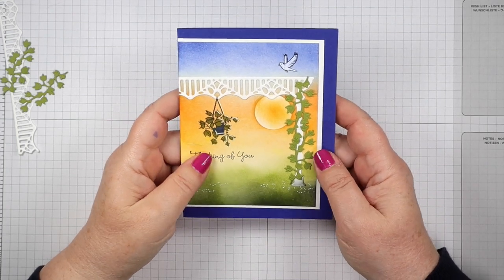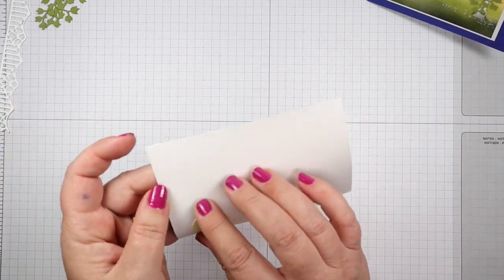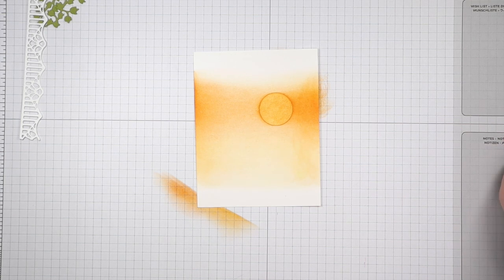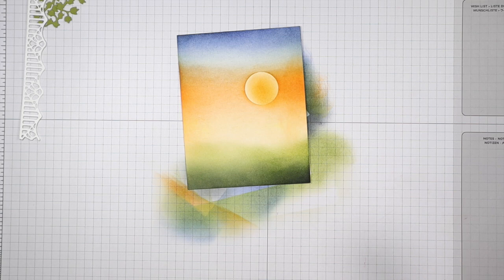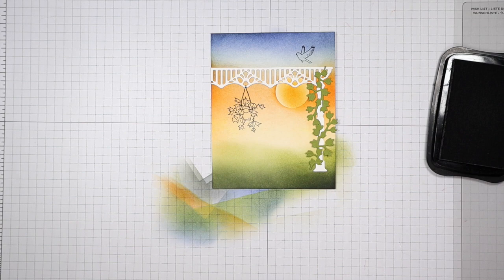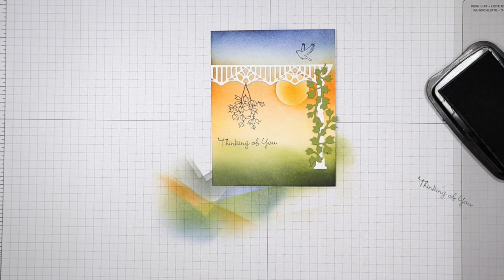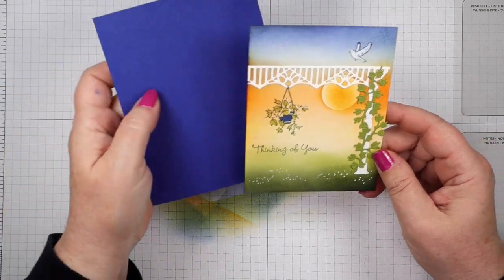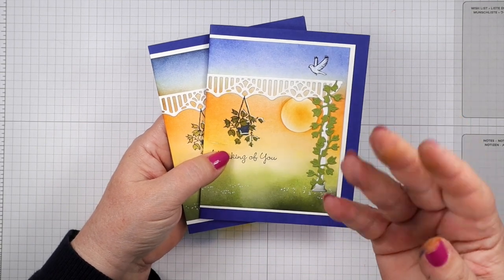Lazy Days Pergola Card Tutorial with Michelle Zindorf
Follow along with me today as I show you step by step how to create this Peaceful Pergola card using the Lazy Days Stamp set and dies bundle from  Stampin' Up!
Card Panel Dimensions:
Basic White - 3.75" x 4.75"
                       3 7/8" x 4 7/8"
                       3.75" x 5" inside
Starry Sky - 5.5" x 8.5"
For Die Cuts - Basic White and Old Olive

Also used post it notes and a Signo White Gel Pen for this project purchased from Amazon.com

Pop over to my blog to get additional inspiration and to see the added benefits you get for shopping with me